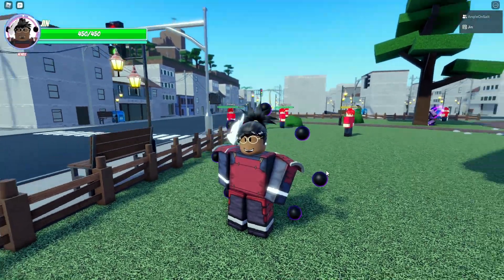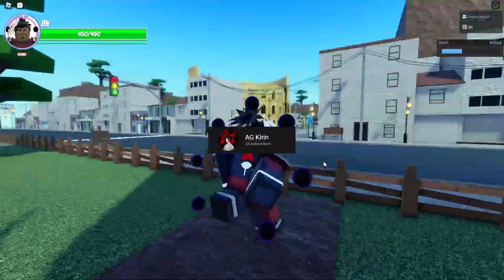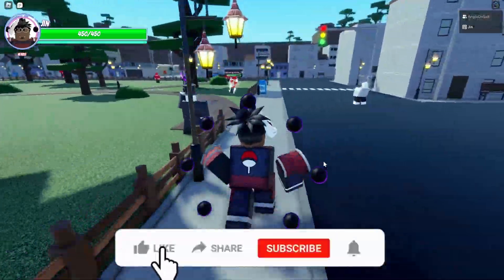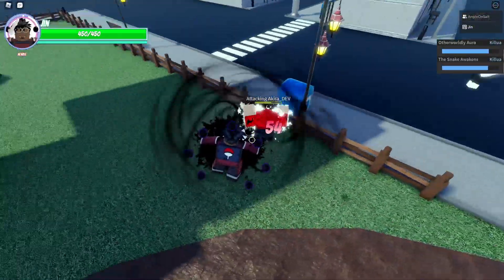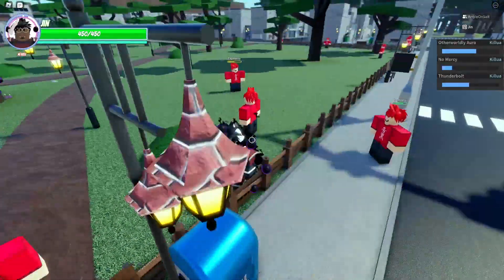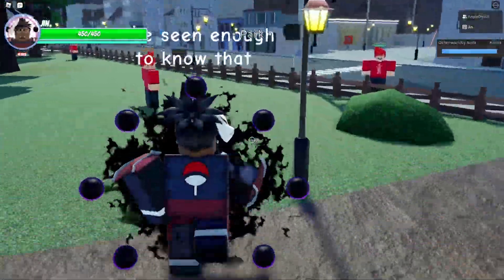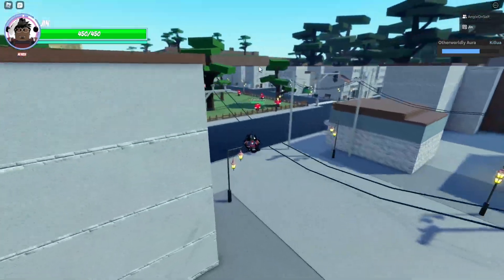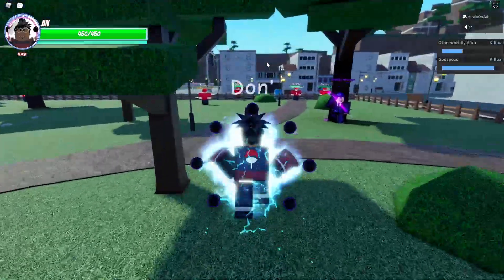[AUT] KILLUA SPEC SHOWCASE (GODSPEED)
yoo!

TAGS ( IGNORE)
kaijin ag agkaijin jin kaijin aba